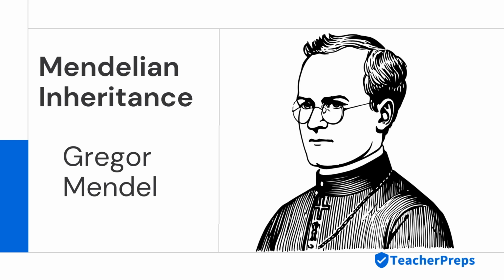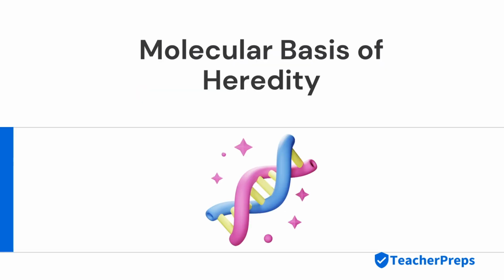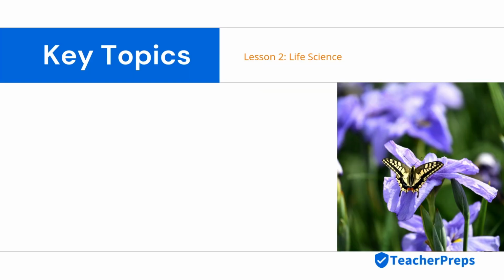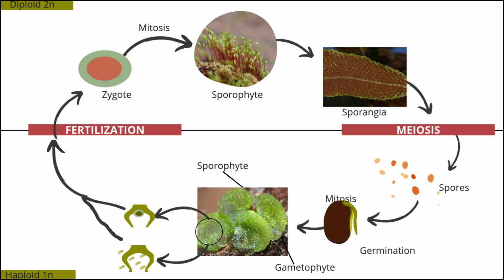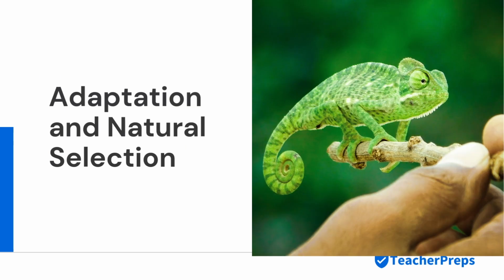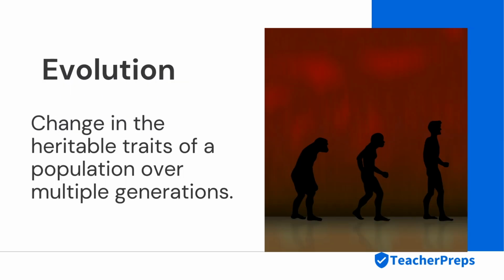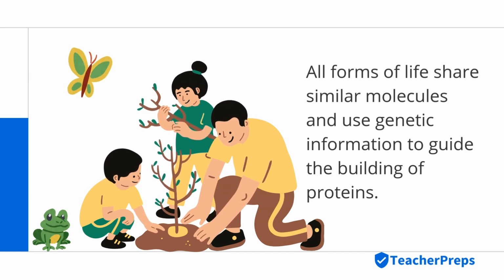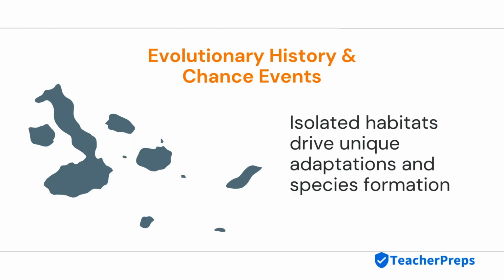Praxis 5005 (5001) Life Science Study Guide Video 3 Test Prep